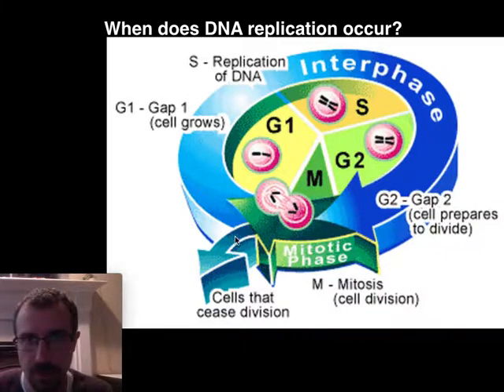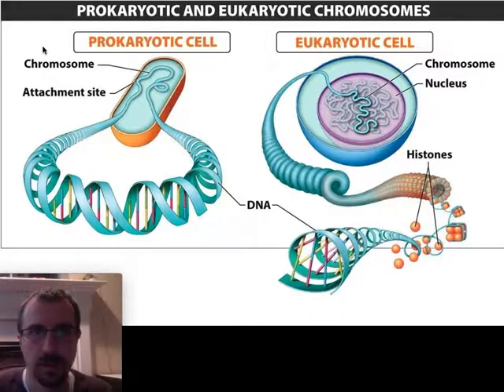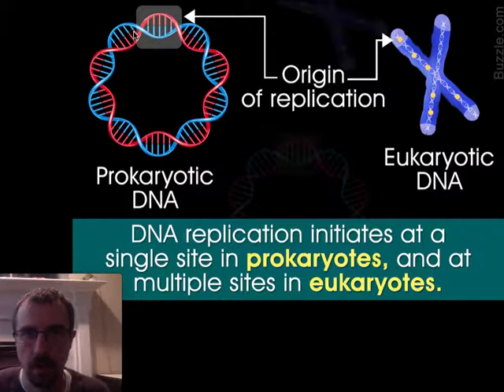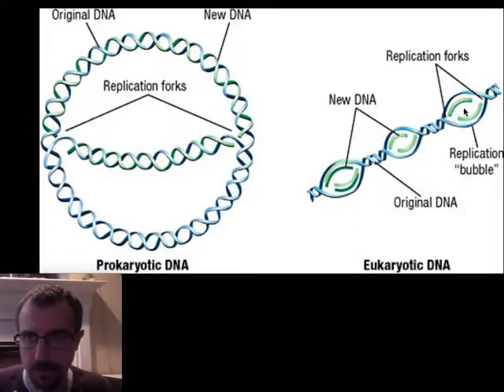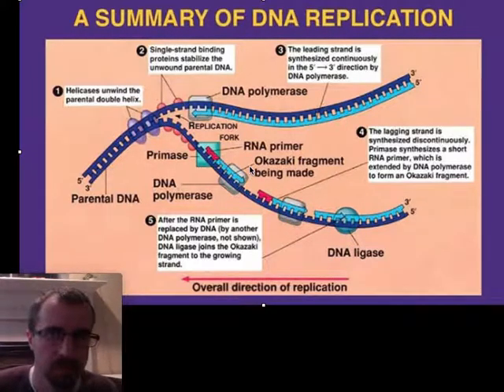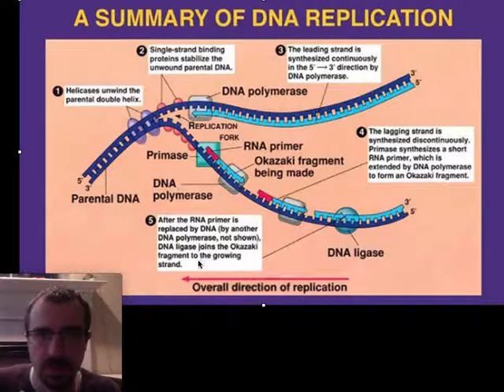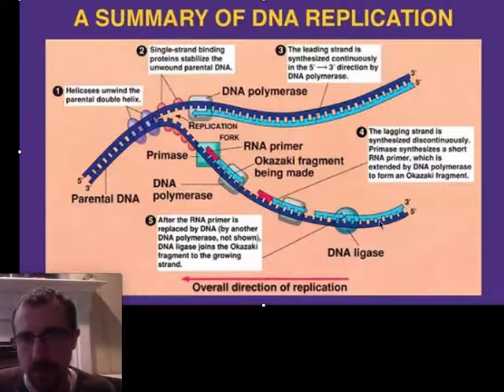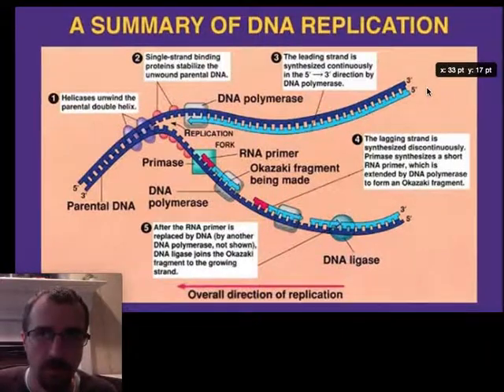DNA replication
A brief overview of DNA replication